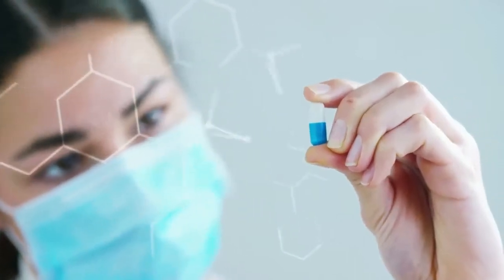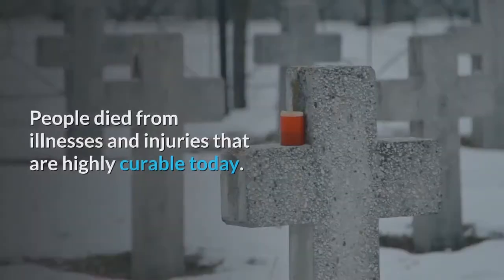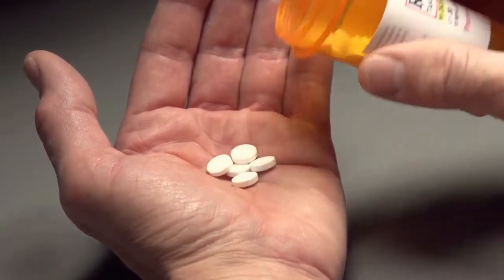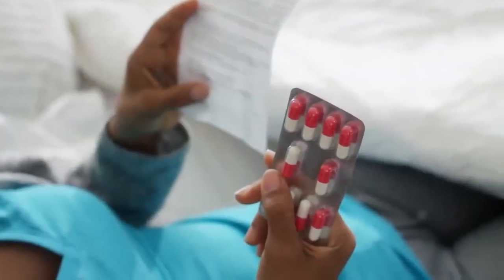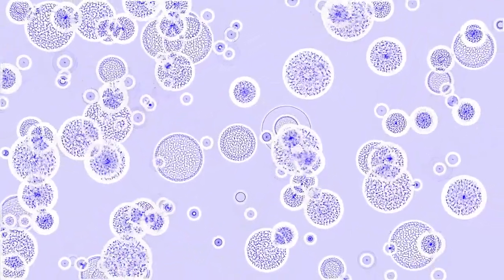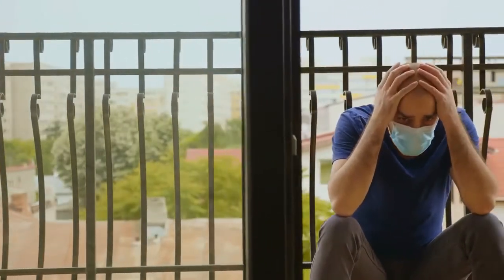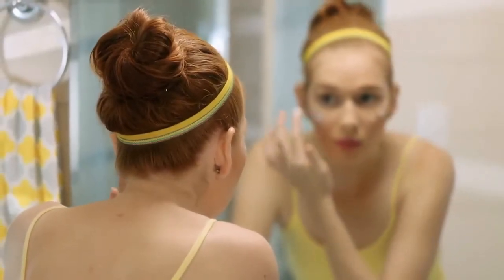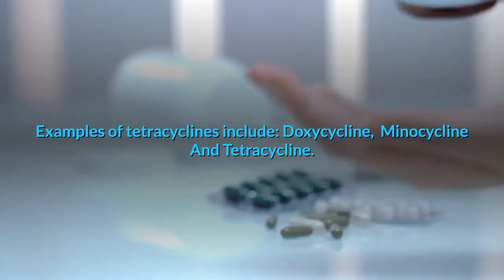Types Of Antibiotics - Which Antibiotic To Use?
Four main groups of antibiotics are used for diseases of the ENT and bronchi. These are penicillins, cephalosporins, macrolides, and fluoroquinolones. They are convenient because they are available in tablets and capsules, that is, for oral administration, and they can be taken at home. Each group has its own characteristics, but for all antibiotics there are rules of admission, which must be followed.